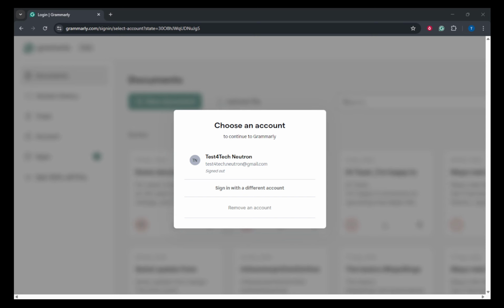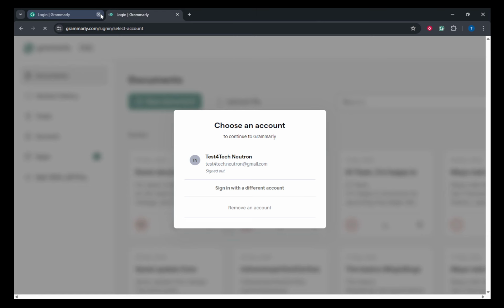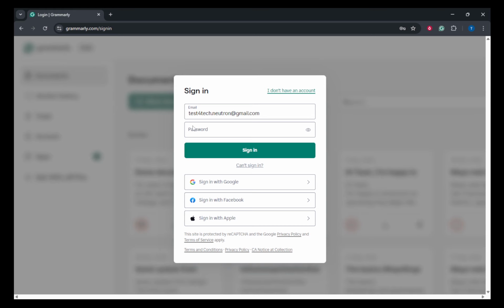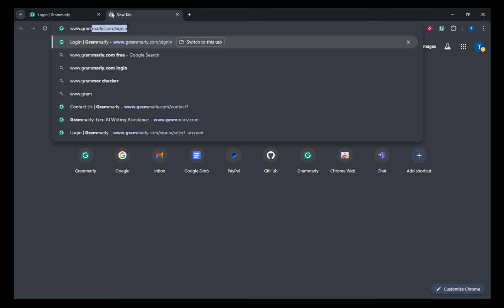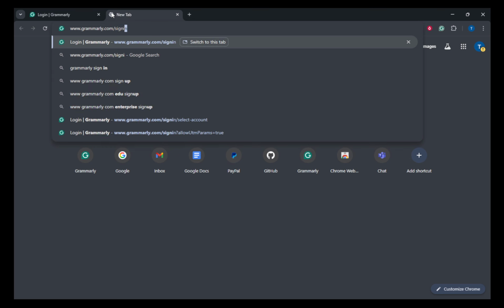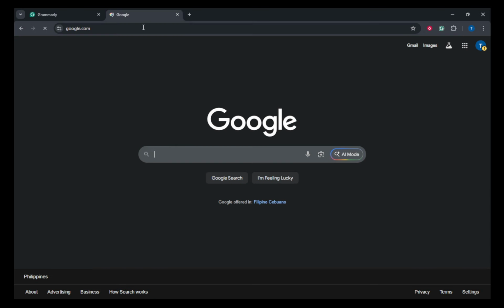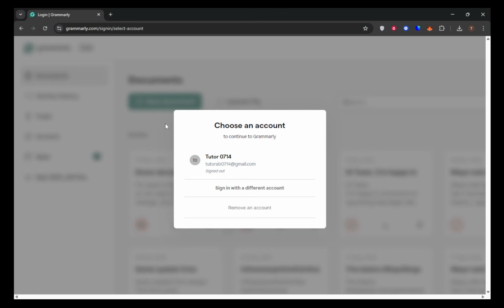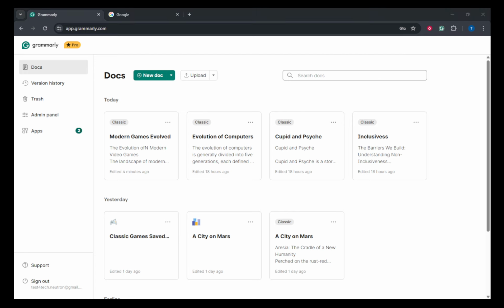How to Access Grammarly [2025 Guide]